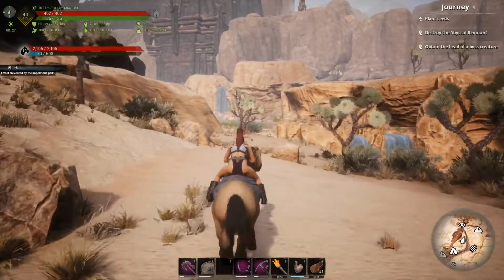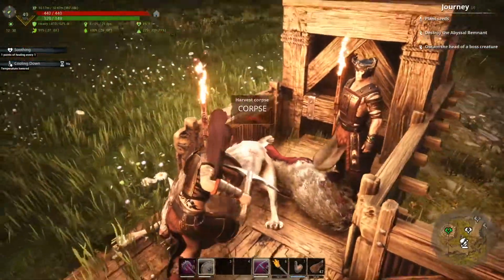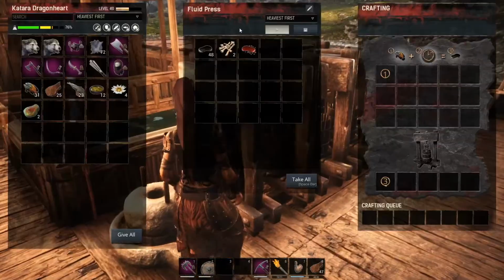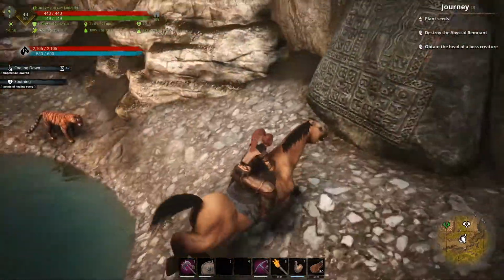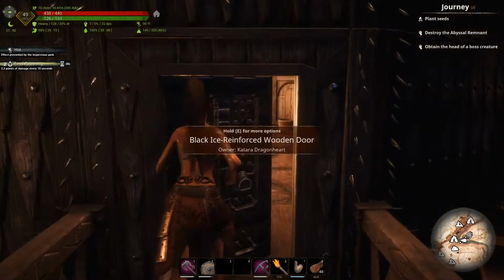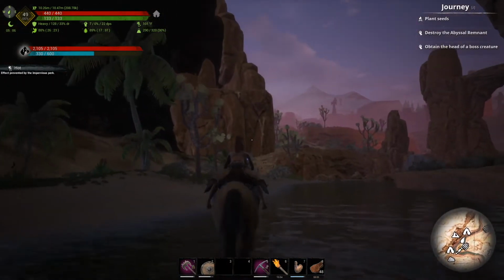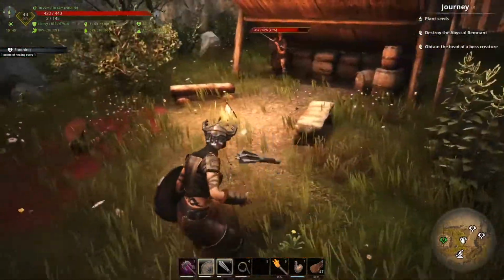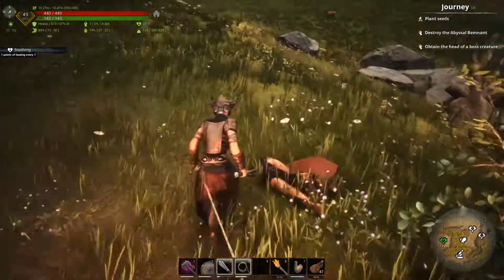Conan Exiles Fresh Start Eps.20 Season 1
We get more pets, including a greater pet.